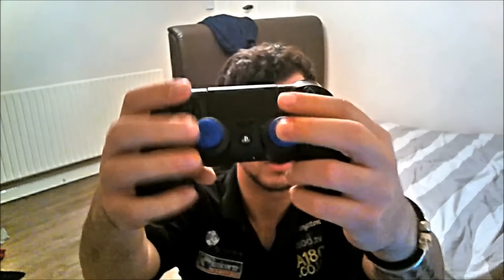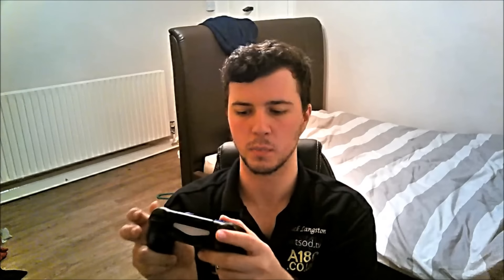10K Giveaway!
See how I record and edit all my videos FREE without a capture card
Feature in my subscriber uploads series and gain more views and subscribers
Want to join my CLAN? ReapReSports ITS FREE AND EASY!

I hope you enjoy this video guys!